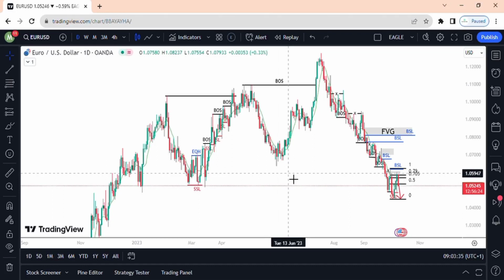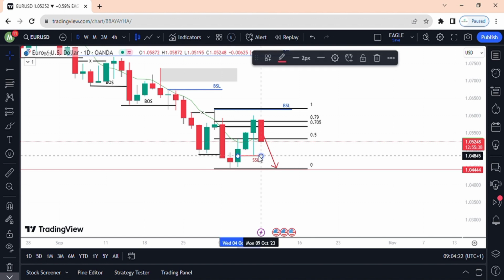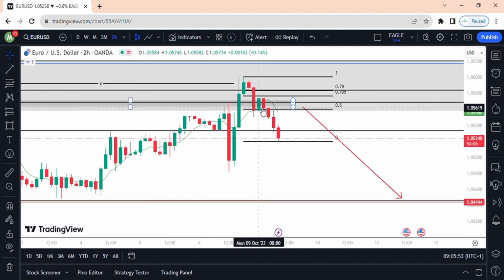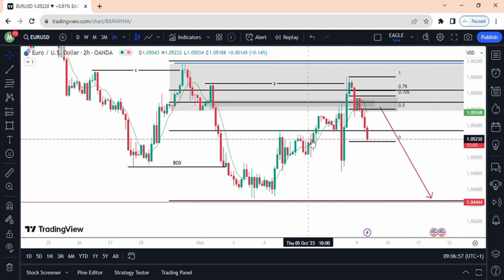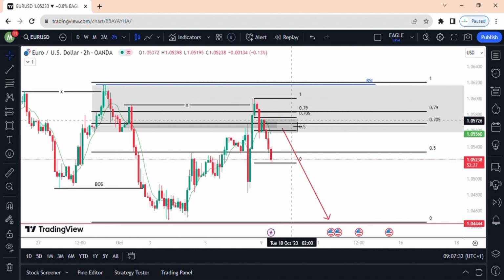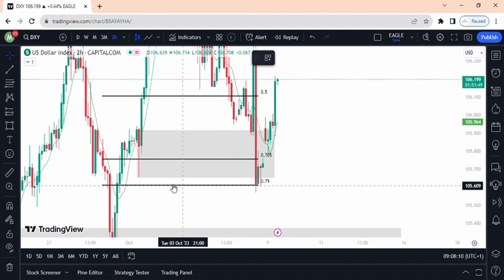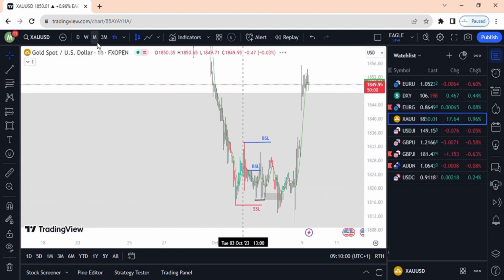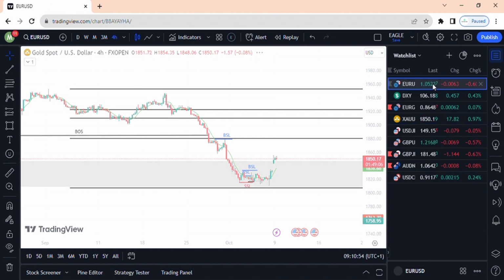WEEKLY FOREX ANALYSIS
EURUSD,GOLD,DXY